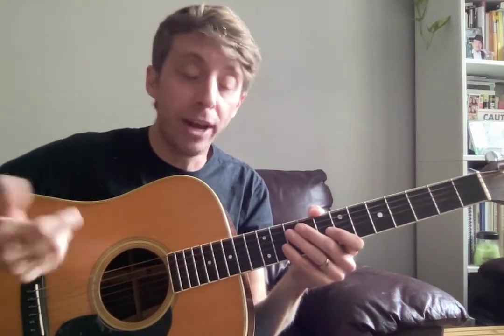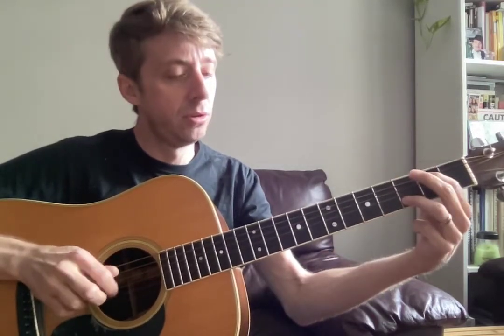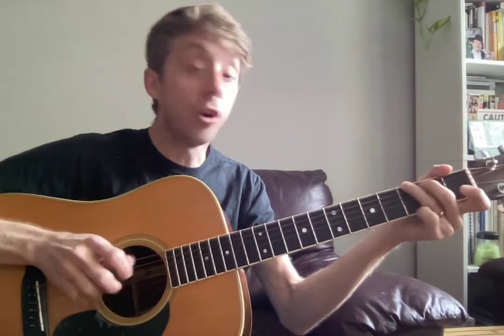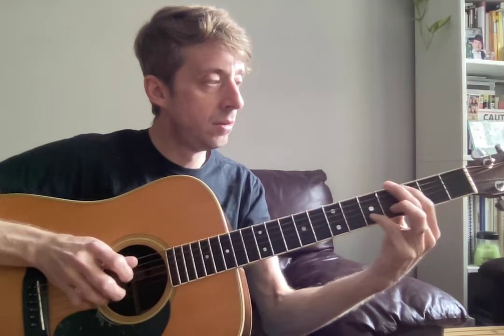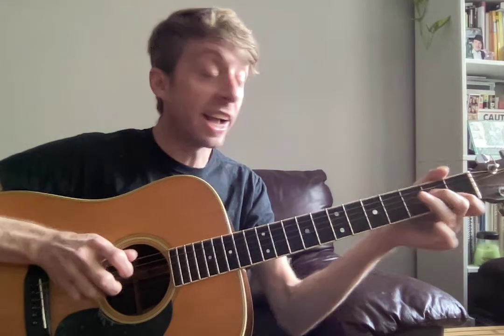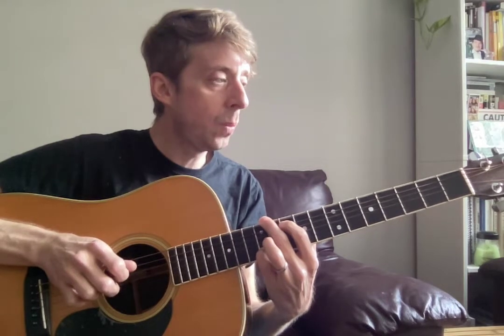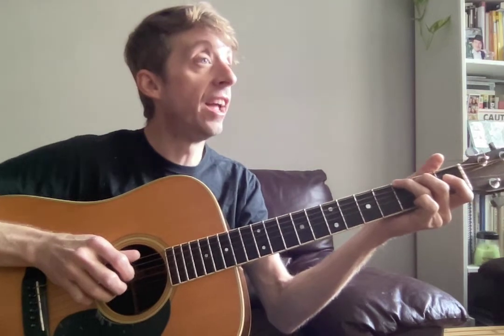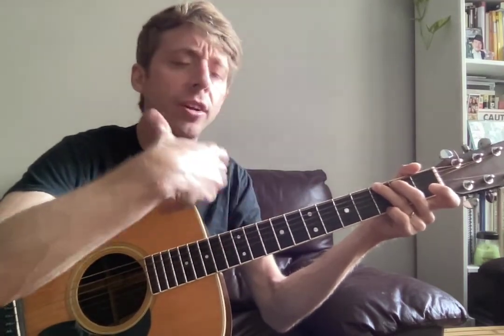Ethan Video 9/24